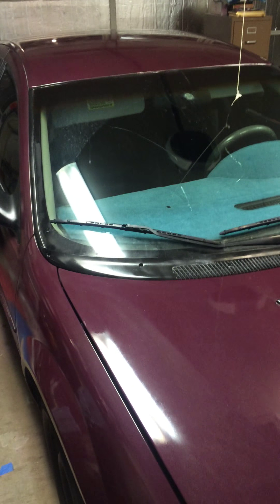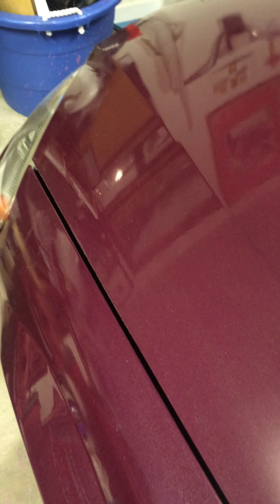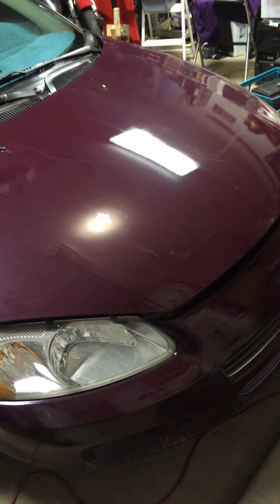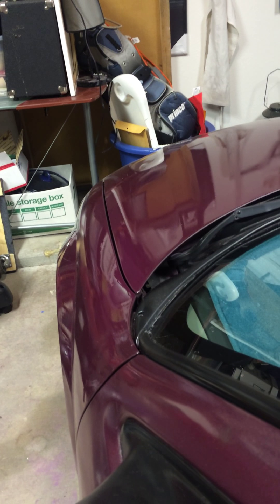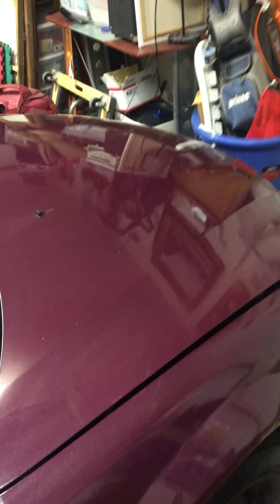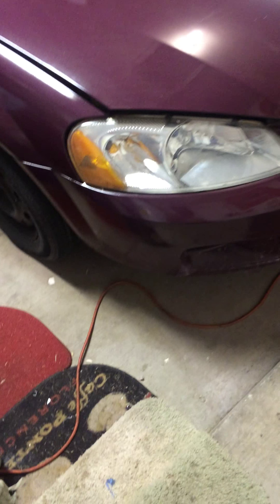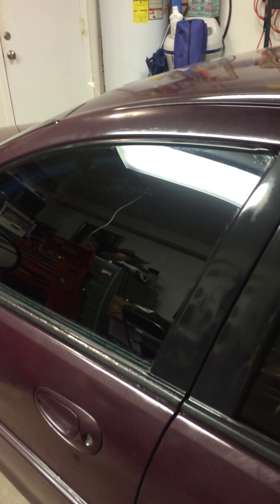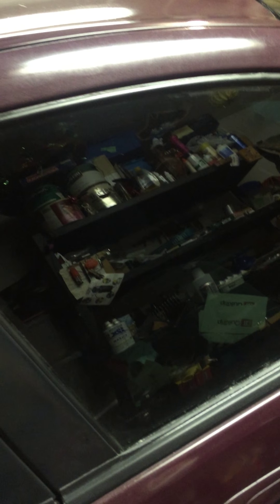paint your car at home with Rust O Leum spray cans